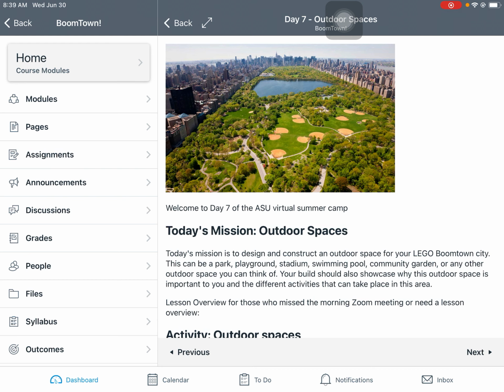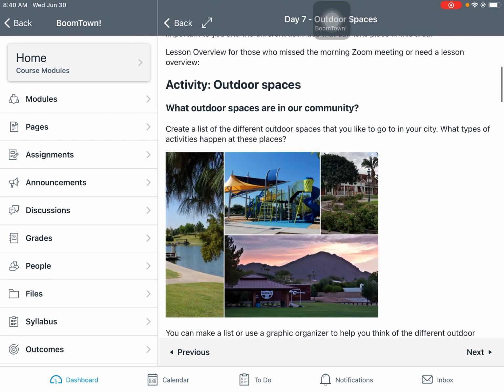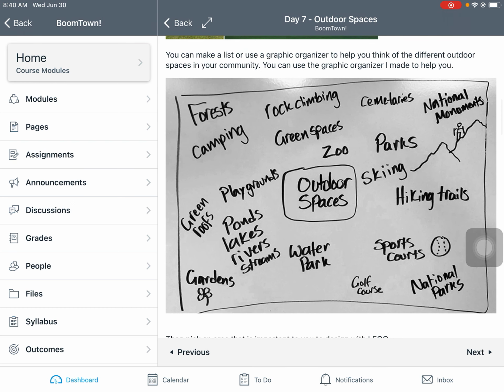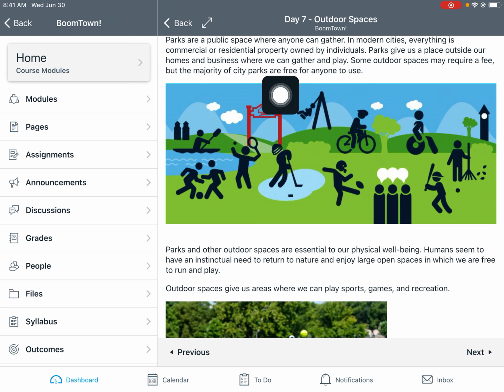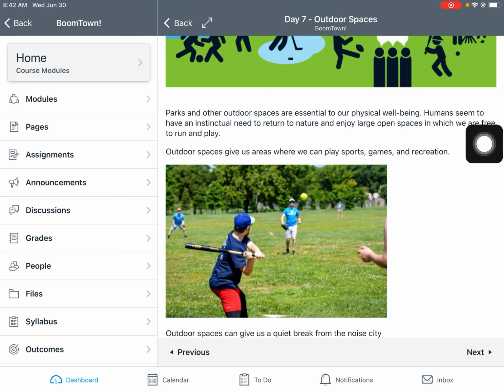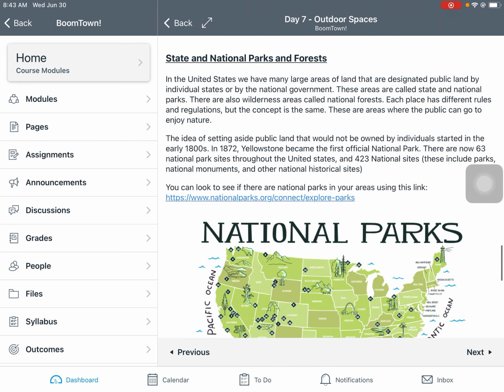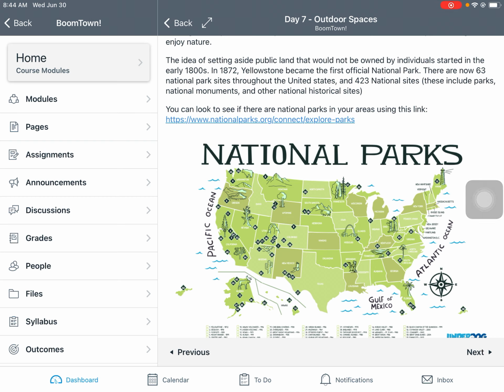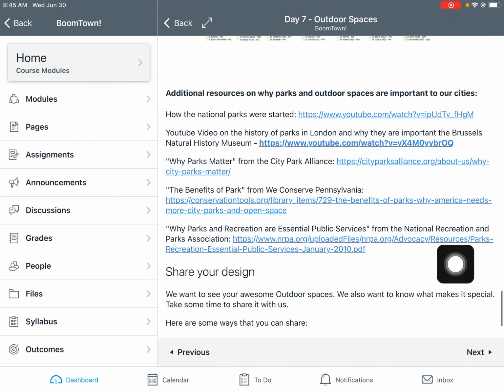Day 7 Overview - Boomtown Build Camp - ASU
Day 7 overview of the Boomtown Build camp with ASU. Today we are focusing on Outdoor Spaces in our communities.